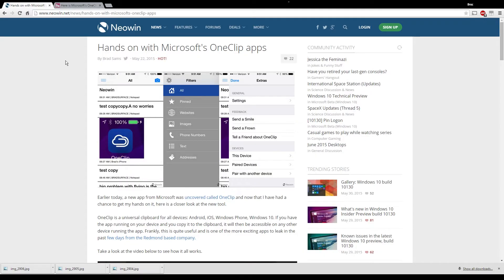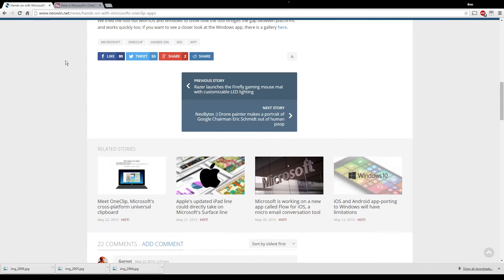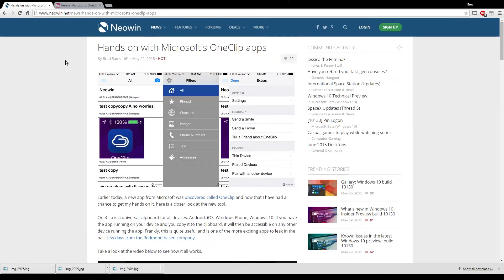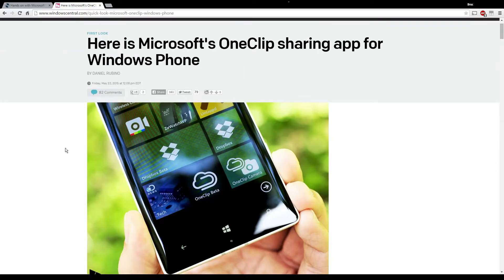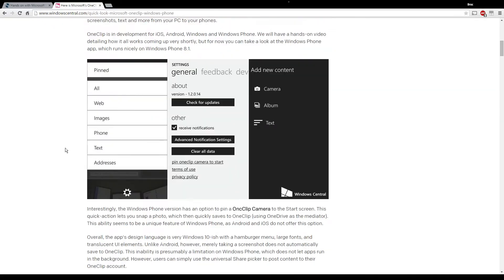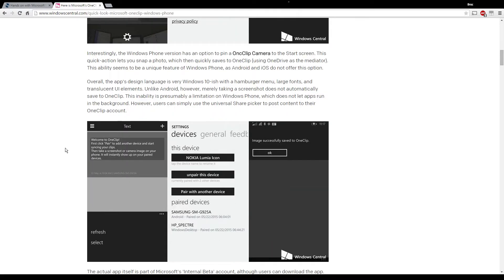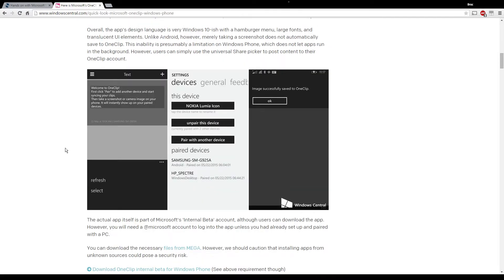Microsoft's New Oneclip App - A TRUE Multi-Platform Copy/Paste App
Steen talks to us about Microsofts new Oneclip App!